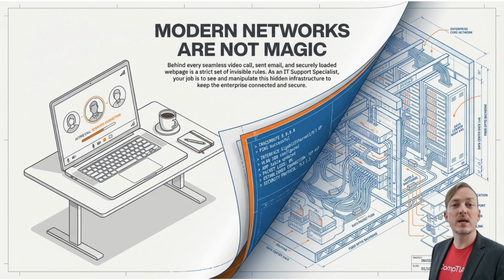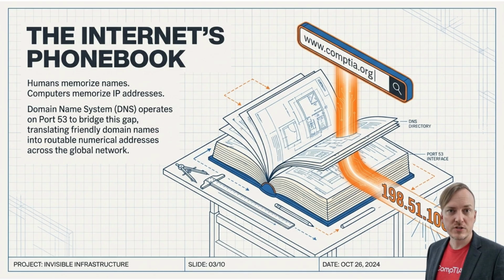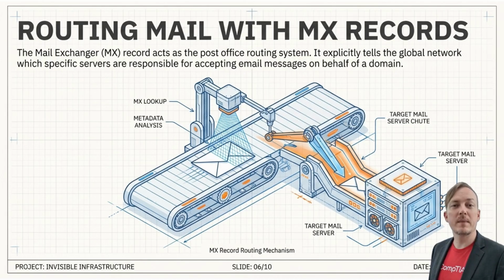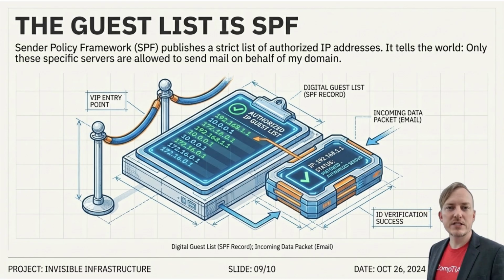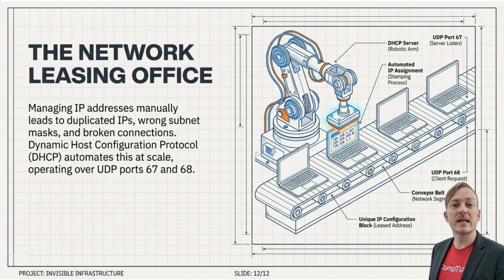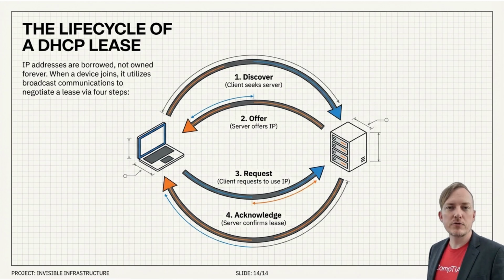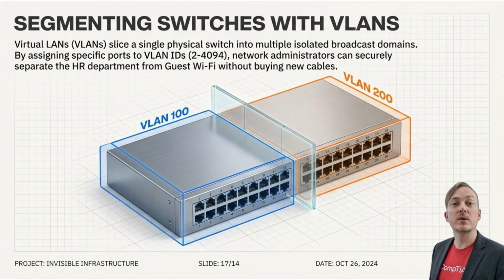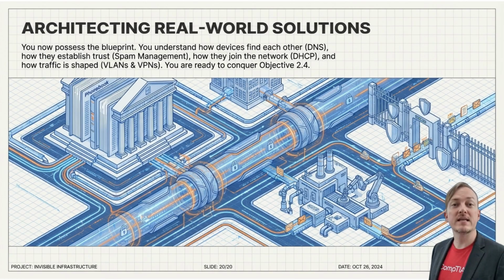CompTIA A+ Core 1 (220-1201) - Objective 2.4: Mastering Network Configuration with Aaron Olsen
Behind every seamless video call and sent email is a strict set of invisible rules. 🌐

In Objective 2.4, we manipulate the hidden infrastructure that governs the flow and shape of enterprise networks. We are tackling the Virtualized Architecture:

The Phonebook (DNS): Resolving domain names to IP addresses.

The Address Provider (DHCP): Automatically allocating IP leases.

The Virtual Switches (VLANs): Logically separating broadcast domains without rewiring the building.

The Secure Tunnels (VPNs): Providing encrypted client-to-site connectivity.

🎮 Ready to test your skills? Don't just watch the lecture—get hands-on!